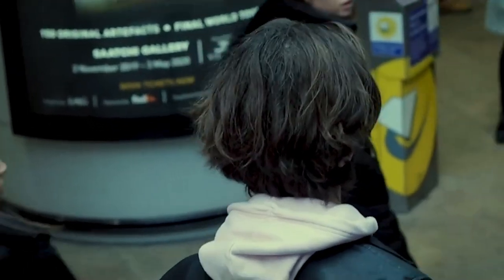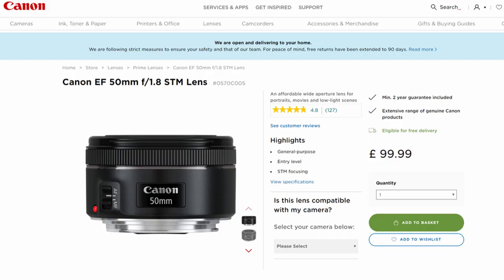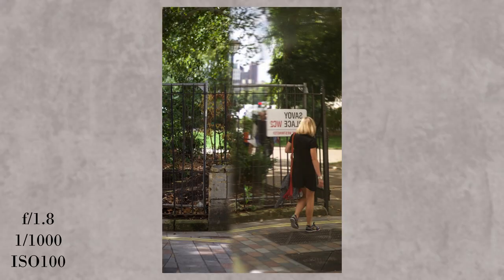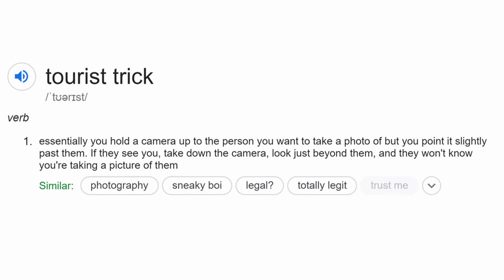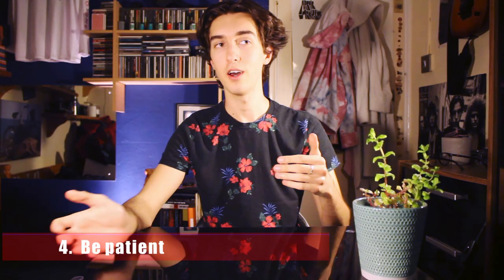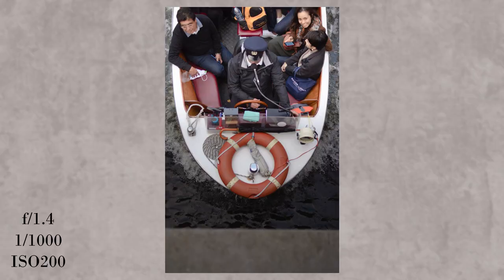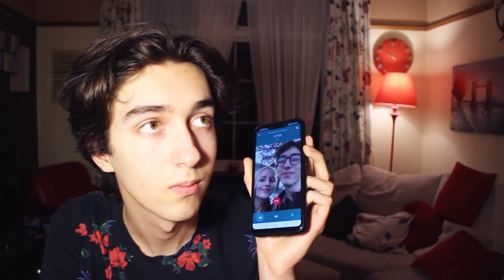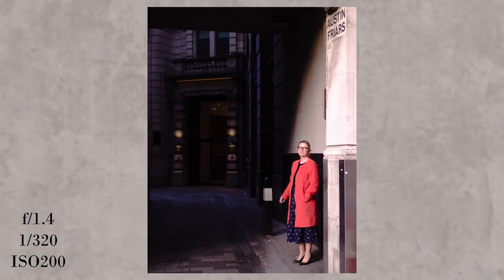5 Tips To INSTANTLY Improve Your Street Photography